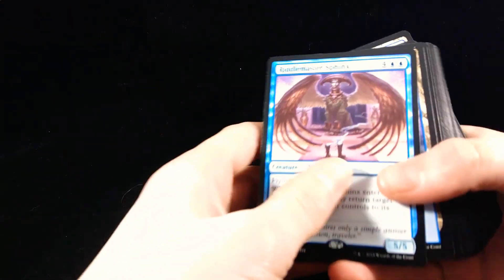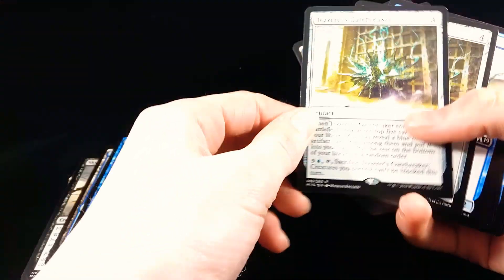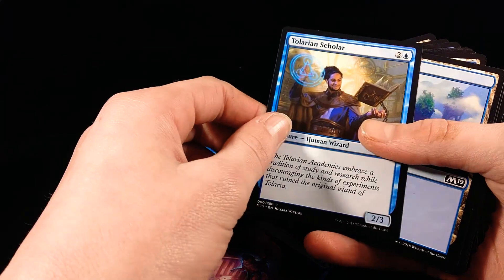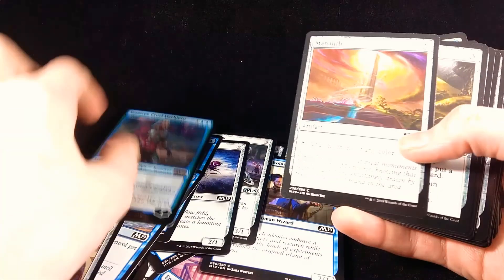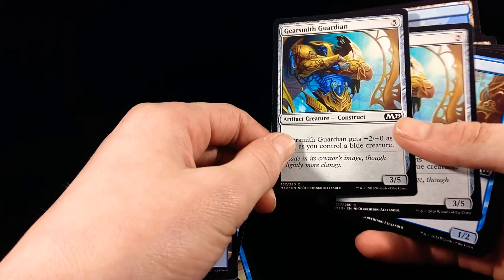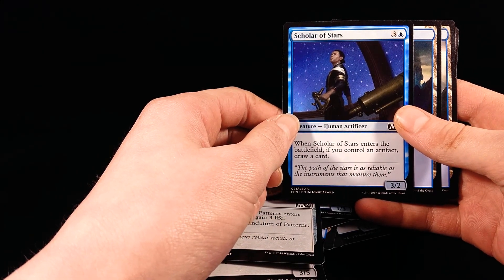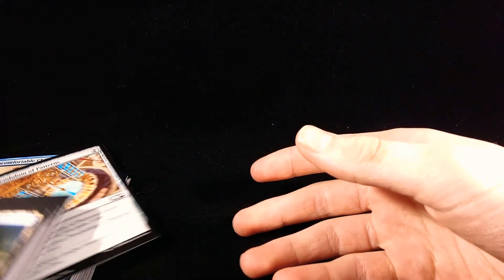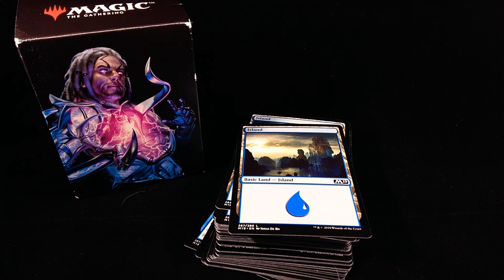Magic the gathering cards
These are the magic the gathering cards that I got for Christmas